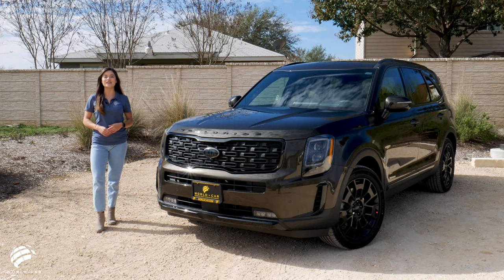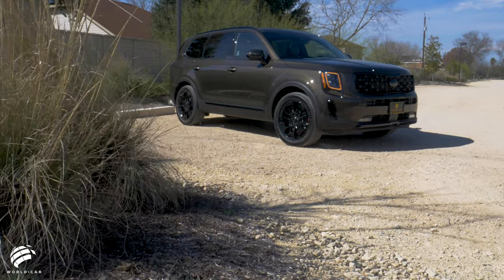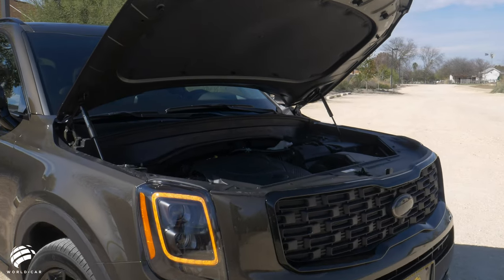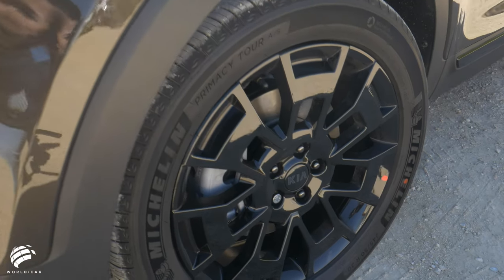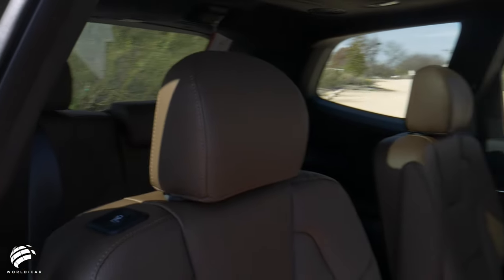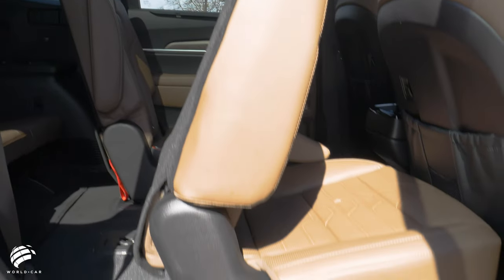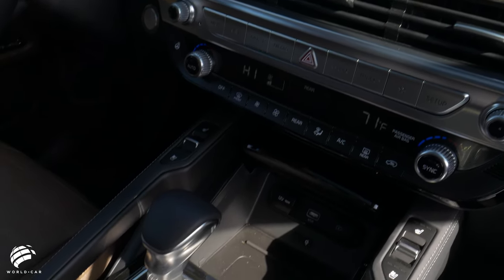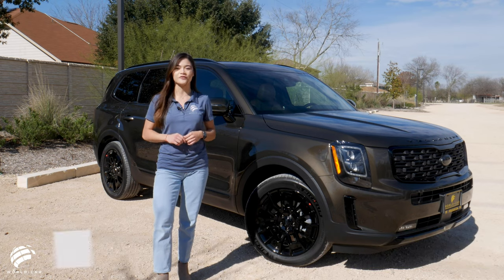2021 Kia Telluride - Kelley Blue Book Best Buy Award Winner!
The 2021 Kia Telluride is the Best Buy of the Year among Three-Row Midsize SUVs according to Kelley Blue Book’s KBB.com. The Telluride offers a bold design, luxury-like interior, and a powerful engine for a comfortable, confident ride.